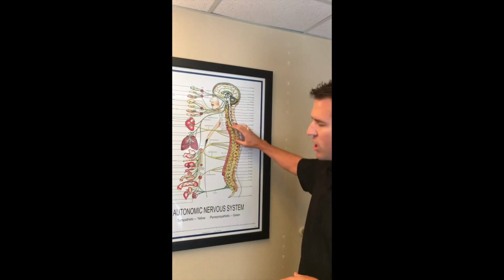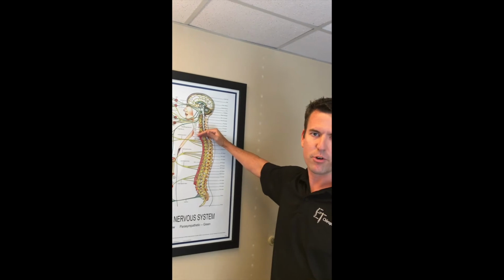What is a Subluxation? How does it affect my body?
Dr. Tony Fedoryk speaks on the subject of subluxation and the affects it has on your body and how chiropractic care is the solution!